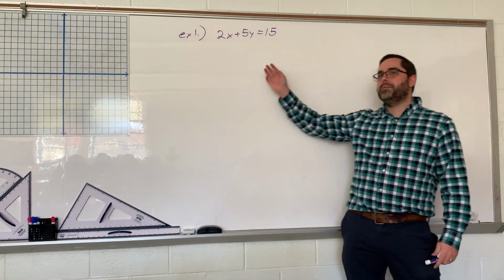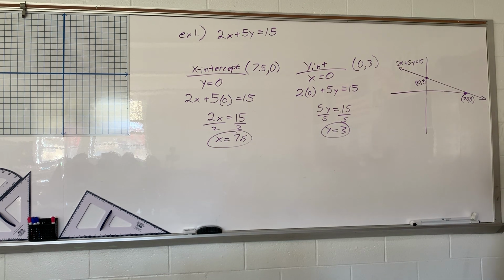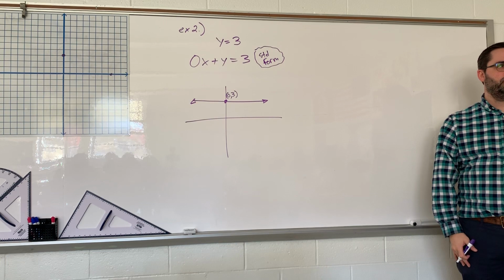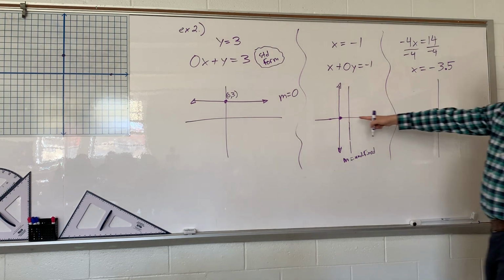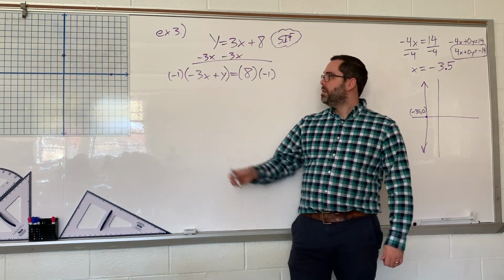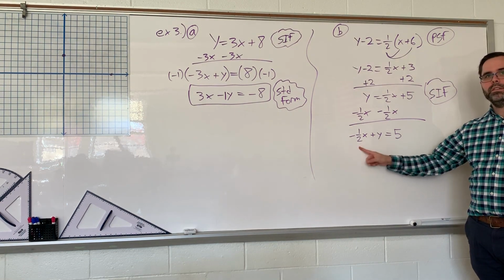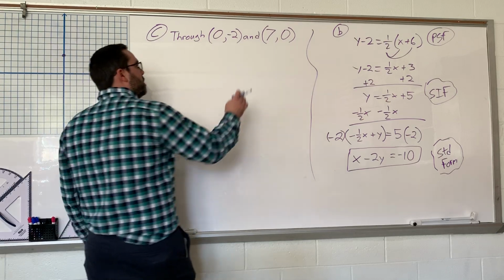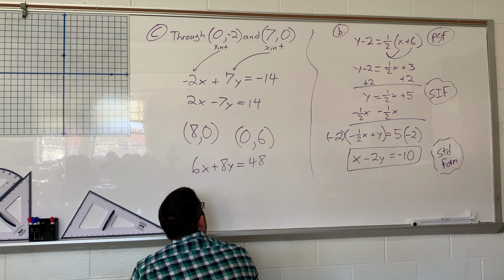Algebra 1 - standard form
Graphing in standard form, and writing in standard form. 11/13/19